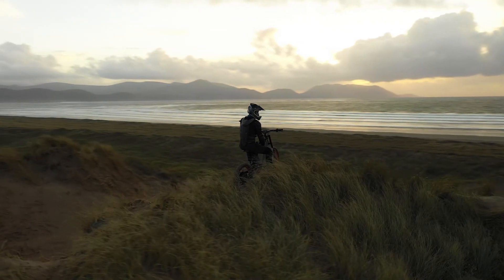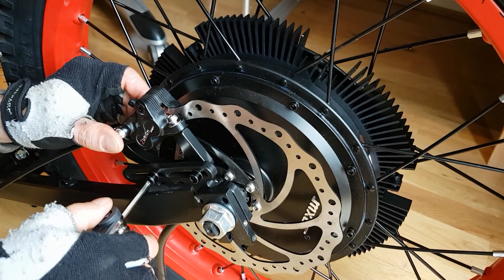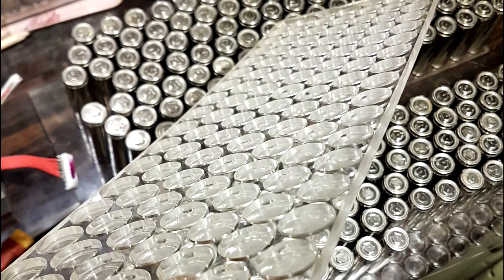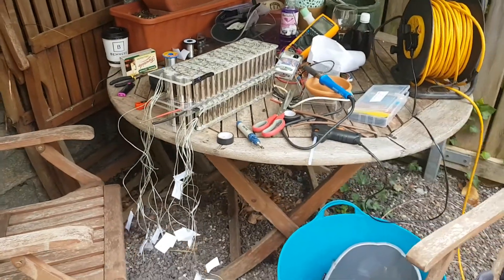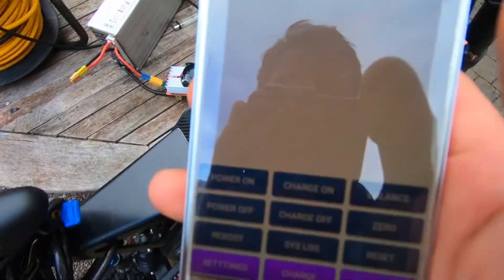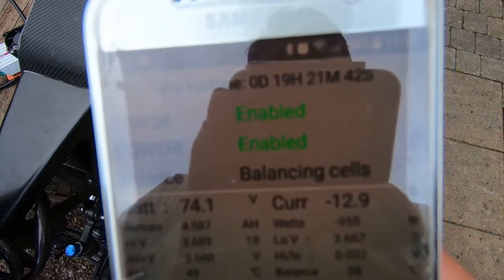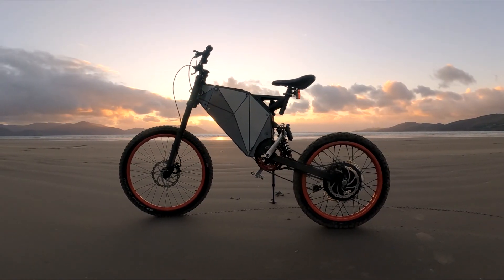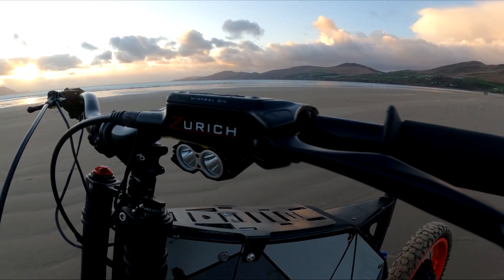INSANE E BIKE PROJECT TESLA BATTERY CELLS 12.6KW OF POWER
Hi guys, here is my build.
3.2kwh tesla cells battery 20s 10p  -  84V
12.6Kw of Power
DNM suspension
Smart BMS